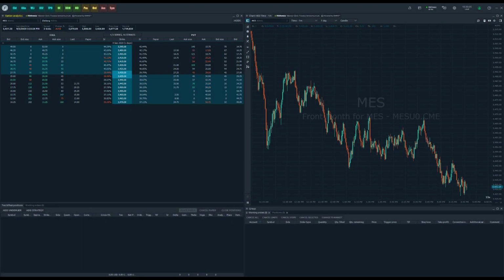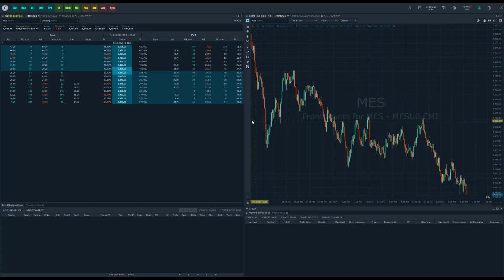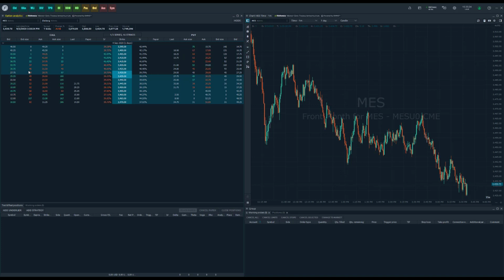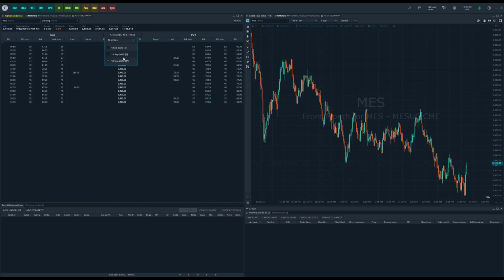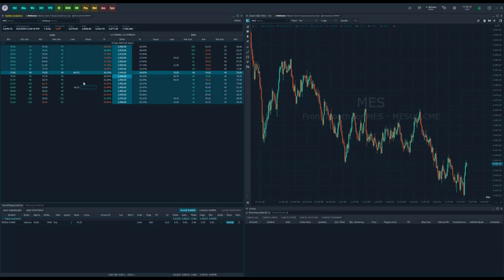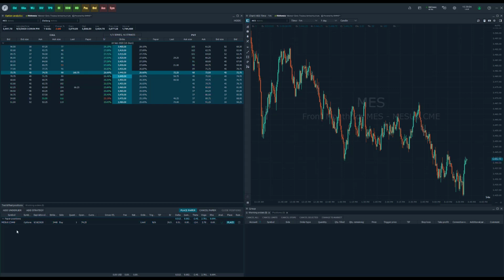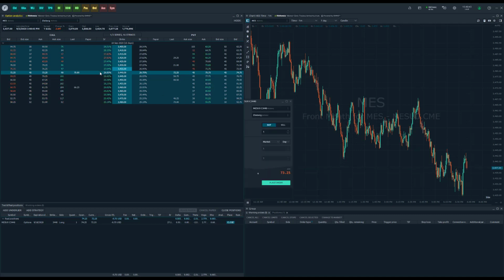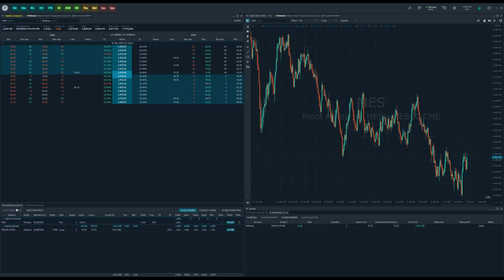Optimus Flow - How to Trade Options on Micro E-Mini Futures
The CME has launched options on Micro E-mini futures on the S&P 500 and Nasdaq-100 indices!

The following video will walk users through the process of how to trade options on Micro E-Mini Futures on Optimus Flow.

How to Trade Options on Micro E-mini Futures | A Complete Strategy Guide

Sign up for a demo of our new platform, Optimus Flow,